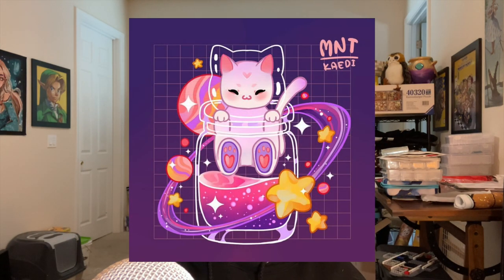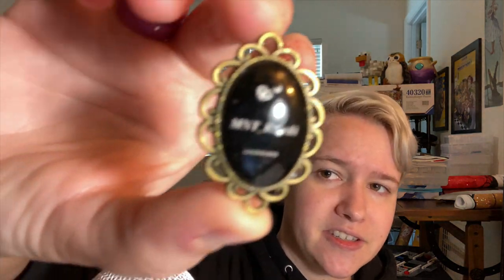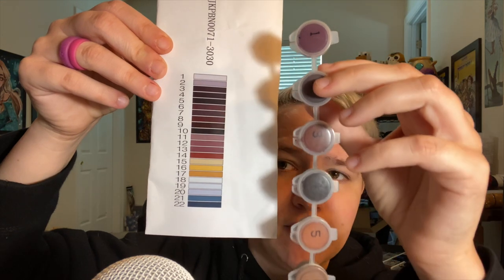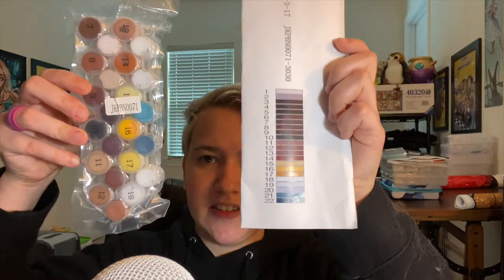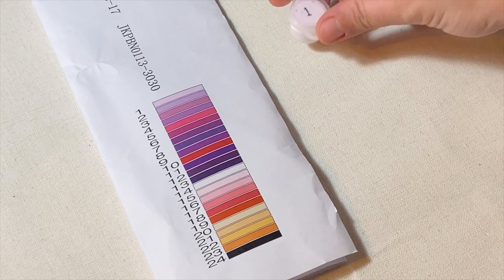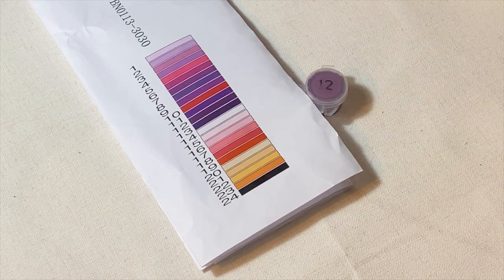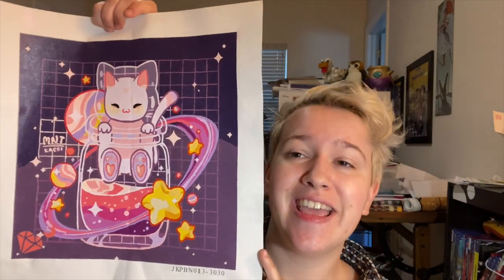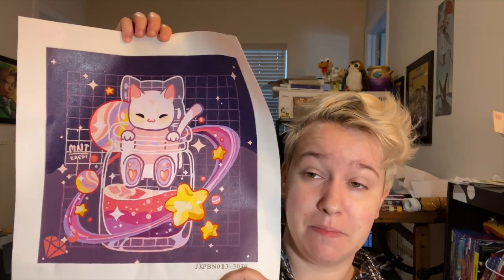SPACE CAT POISON - Paint by Numbers from Start to Finish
Today we are working on "Space Cat Poison" by MNT_KAEDI from DIYMoon Shop!

"Space Cat Poison" - DIYMoon Shop